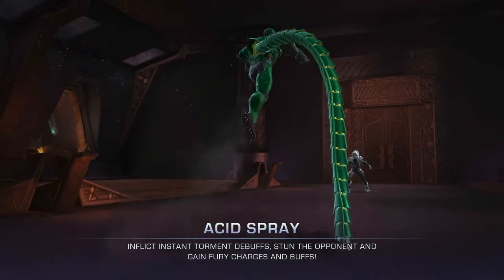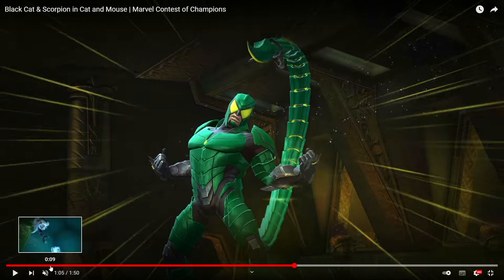Black Cat & Scorpion | Basic Hit & Special Attack Animations Gameplay | Marvel Contest of Champions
In This Video: We take a look at the Basic Hit & Special Attack Animations Gameplay for Black Cat and Scorpion

Black Cat & Scorpion in Cat and Mouse | Marvel Contest of Champions